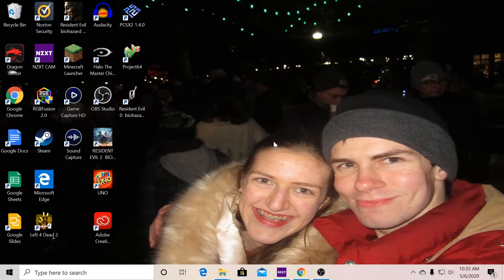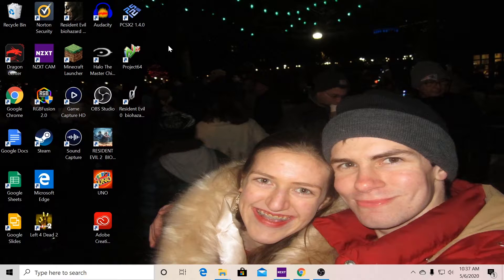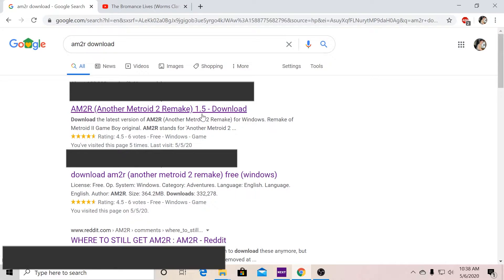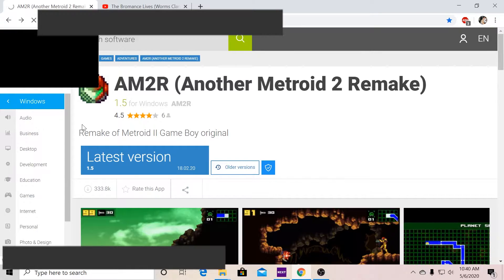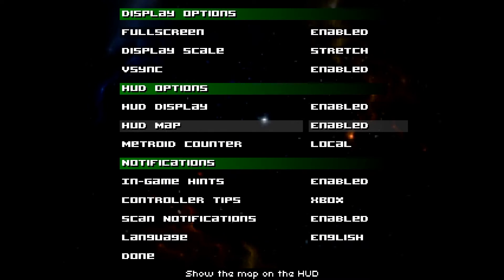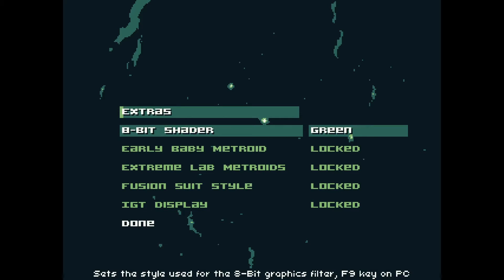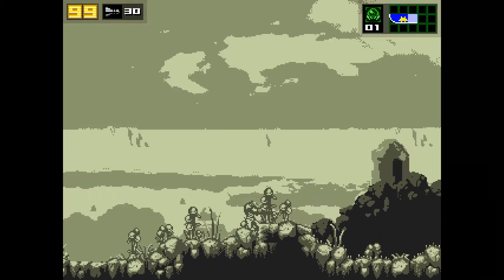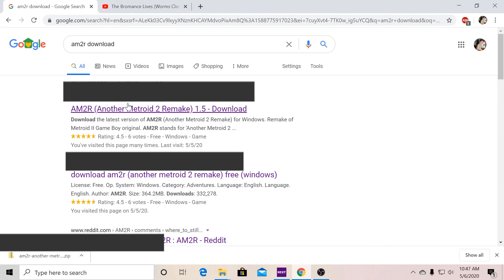You Can Still Get AM2R For FREE! Here's One Way.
This video is very basic as I give a how-to to download and play AM2R (Another Metroid 2 Remake).

To skip to where I actually show you how to do it, go to this time stamp: 2:44.